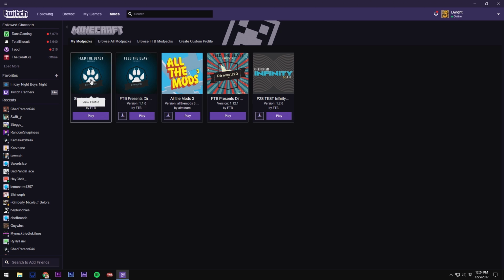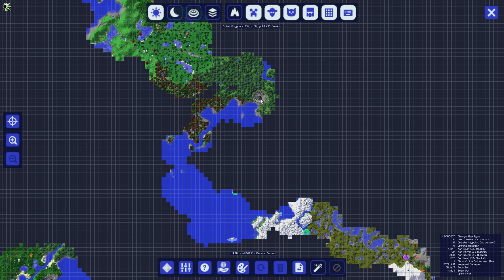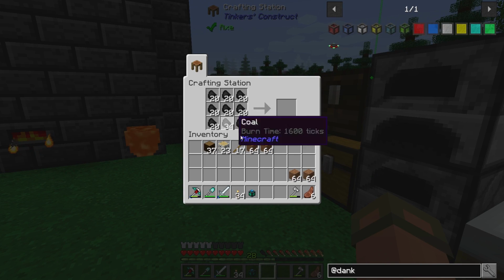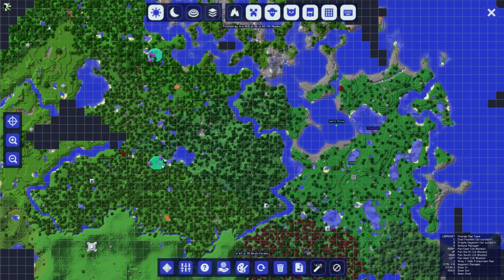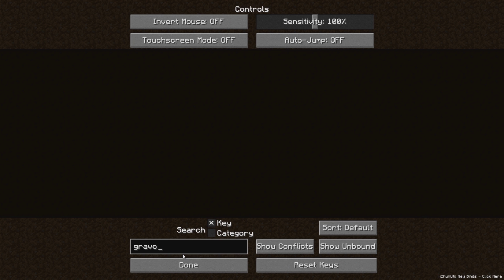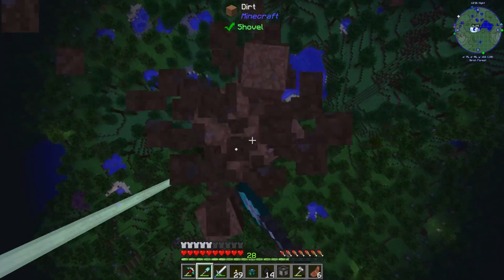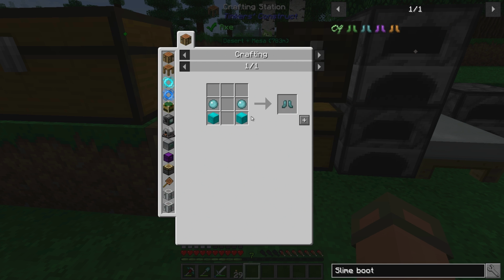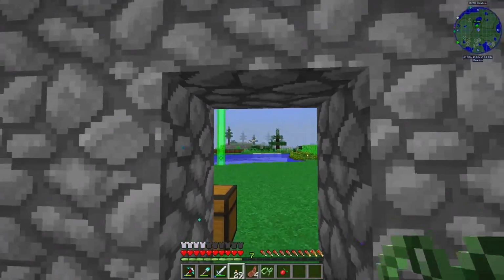Let's Play Direwolf20 Modpack - Slime Travel [Part 4]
Now we're thinking with slimes.